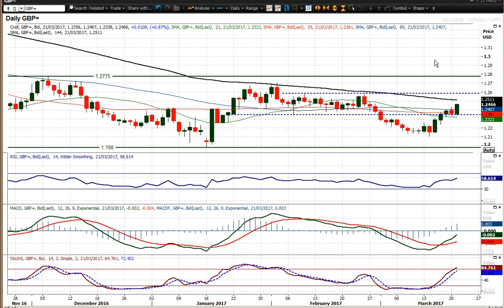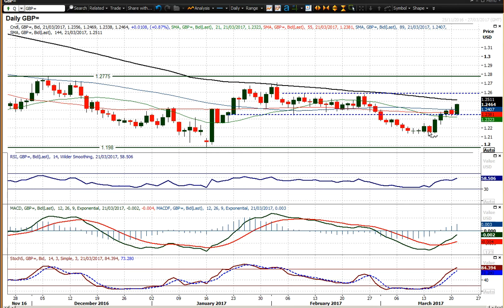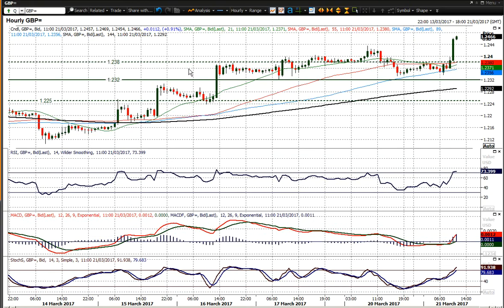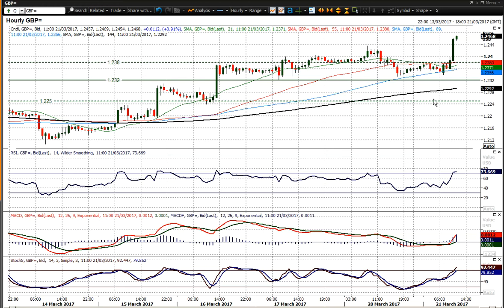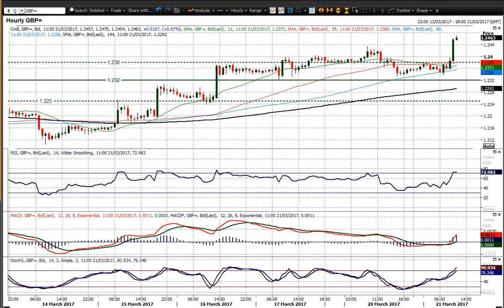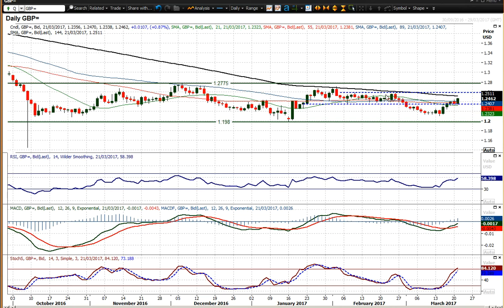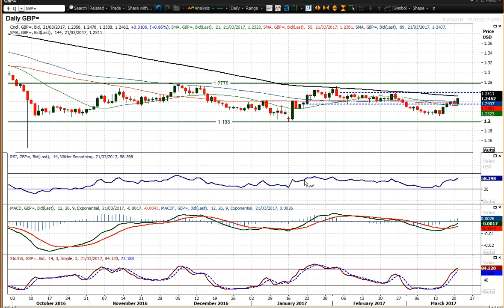GBP/USD 21/03/2017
How is sterling reacting to the spike in inflation?